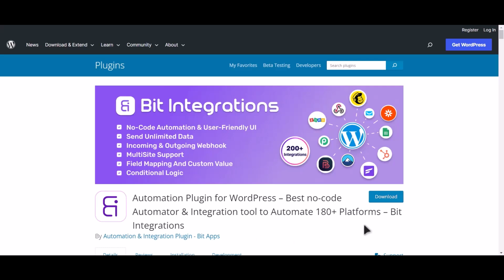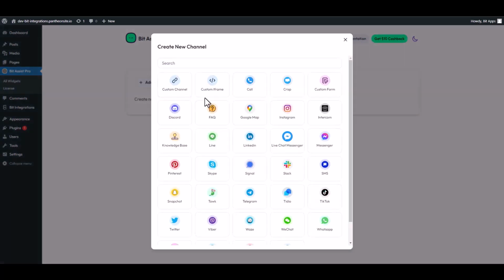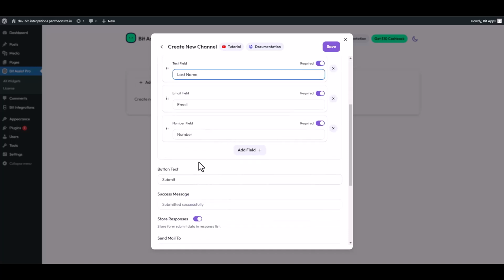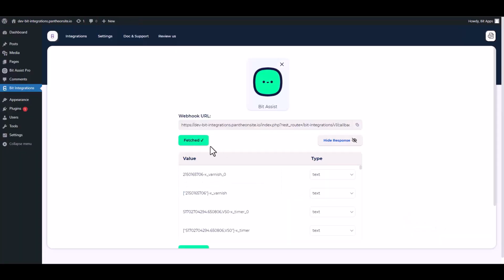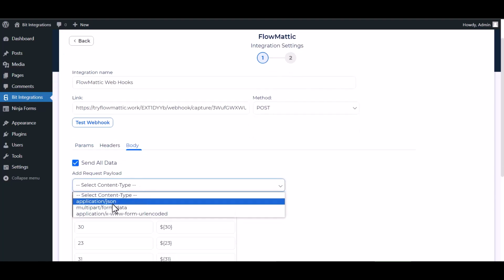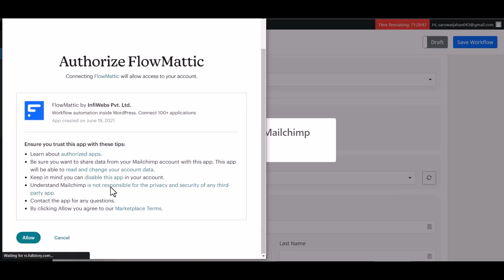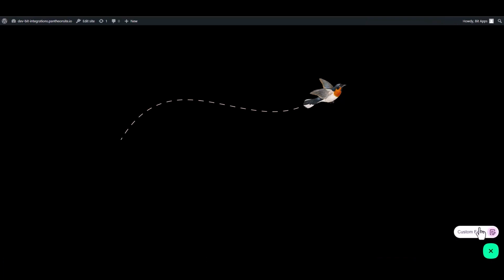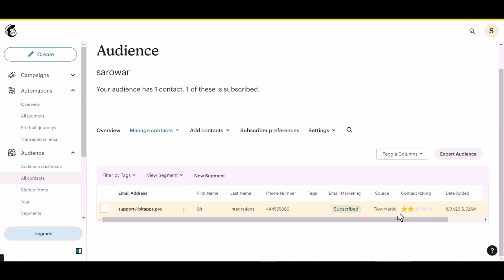Integrating Bit Assist Form with FlowMattic | Step-by-Step Tutorial | Bit Integrations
🔗 Ready to optimize your workflow automation? Join us on our YouTube channel for an in-depth tutorial where we unveil the seamless integration of Bit Assist Form with FlowMattic, a robust workflow automation platform. Learn how to effortlessly connect these two tools using the Bit Integrations WordPress plugin.

Follow along as we guide you through the step-by-step process of integrating Bit Assist Form with FlowMattic, enabling you to streamline your workflow automation and improve productivity. Say goodbye to manual data transfers and welcome automated workflows for enhanced efficiency in managing your processes.

Key Highlights:
✅ In-depth walkthrough for integrating Bit Assist Form with FlowMattic using Bit Integrations for WordPress.

Whether you're a business owner, project manager, or workflow automation enthusiast, this integration empowers you to seamlessly merge Bit Assist Form with FlowMattic. Watch now to revolutionize your workflow management efforts!